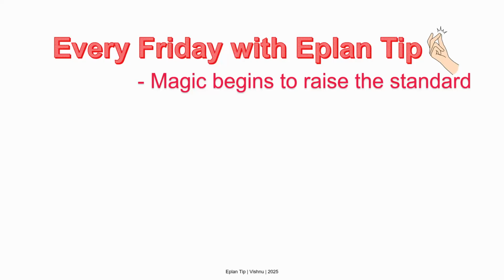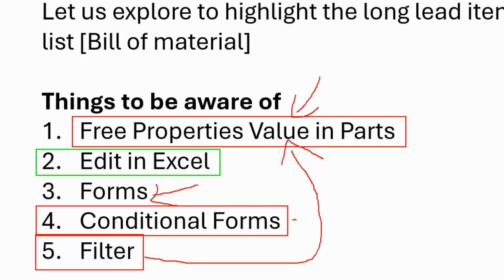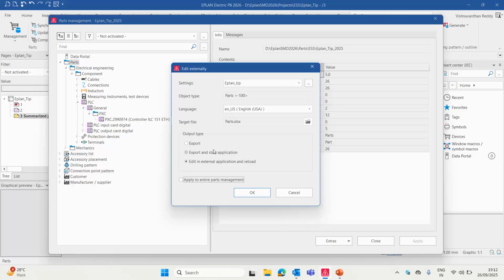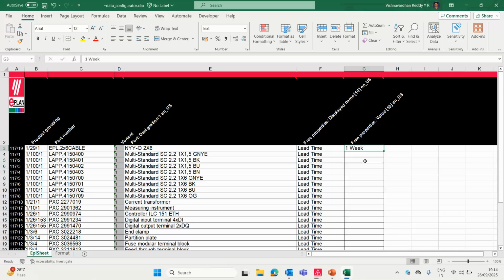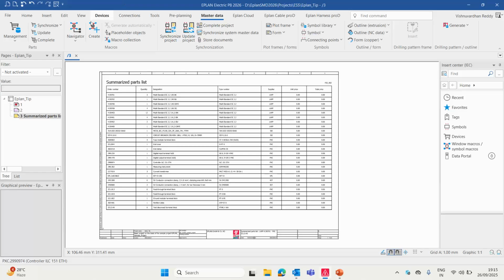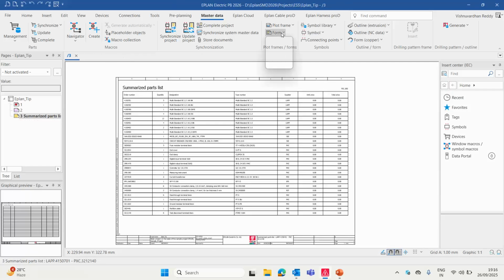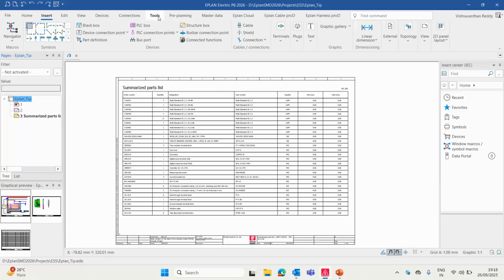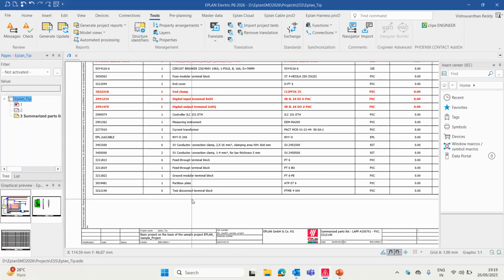Eplan: Highlight the Long lead item in BOM